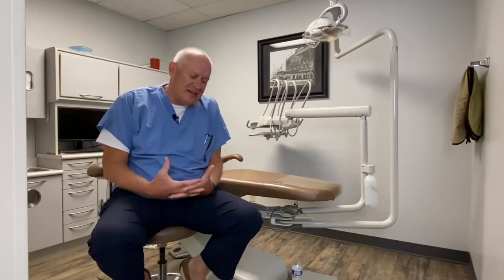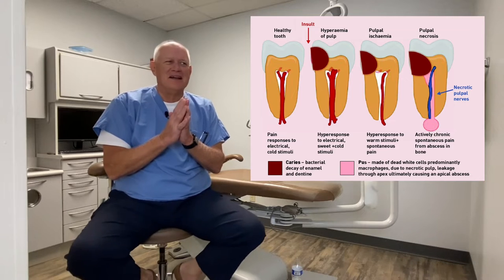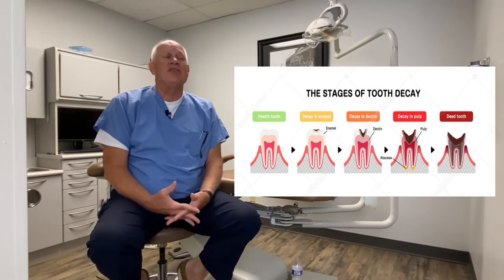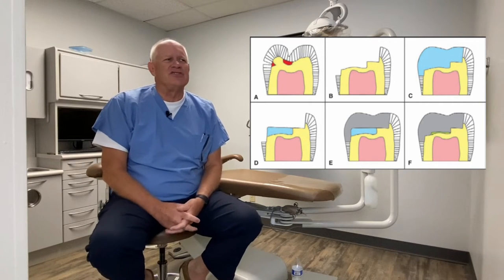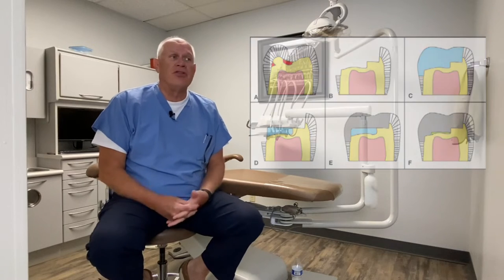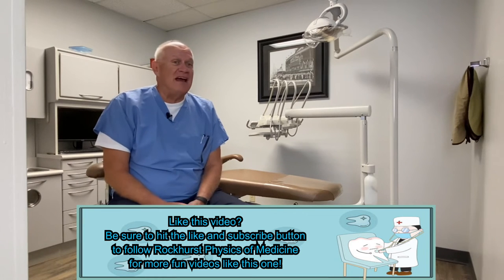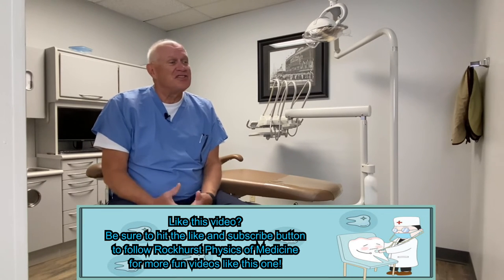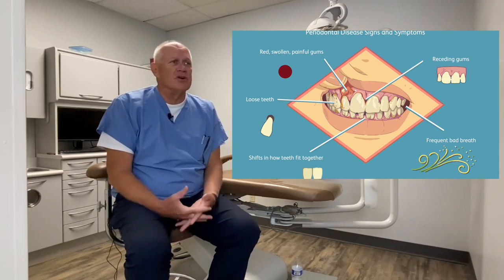Thermodynamics: Effects of Thermal Expansion - RU Physics of Medicine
This interview and video production was done as part of the NSF Grant for Dr.Nancy Donaldson at Rockhurst University Physics Department. This intrview is part of the research done for Physics of Medicine and BMP (Biomedically Relevant Physics Curriculum).

Interview was conducted at Dr.Kevin Cummings’ Dental Office in Lee’s Summit, MO.

The goal of this video is to help viewers gain a better understanding of Tempormandibular Joint Dysfunction (a.k.a. TMJ or TMD). It is also designed to be used as a part of Dr.Nancy Donaldson’s physics curriculum of biomedical relevance (BMP). To get a full understanding of what this curriculum entails and how this video/interview relates to this, it is best to follow along with the chapter content.

Lead Research: Samson Truong
Research Assistant: Mai Vu
Film and Edit Crew: Samson Truong
Script/Curriculum Production and Planning: Dr.Nancy Donaldson and Dr.Mayuri Gilhooly

All content within this video is either original content or taken from various sources and credited/cited below:

The rest of the video is original content and any use of this video by a third party, in any shape or form, for monetary gain or without expressed permission will be subject to legal pursuit under US Copyright Laws.